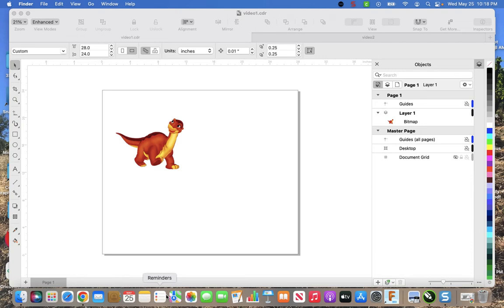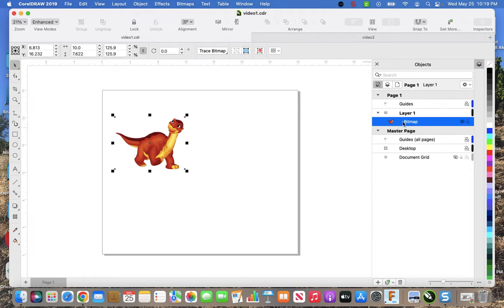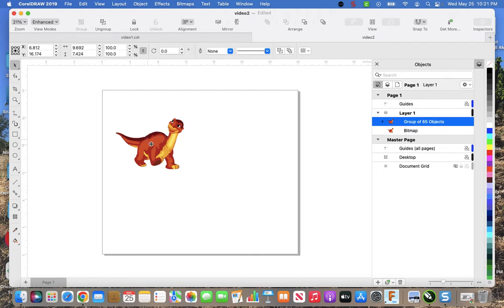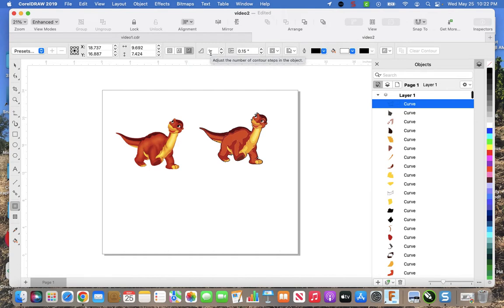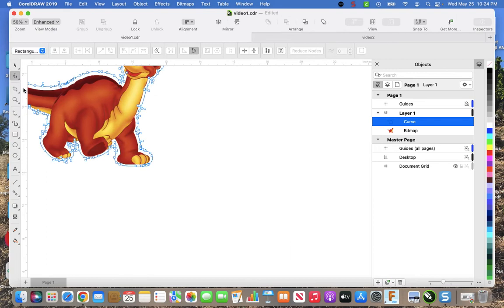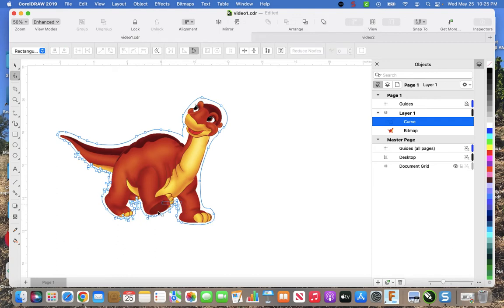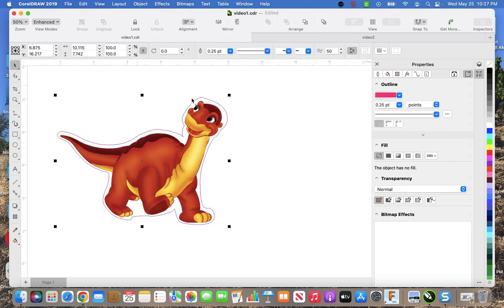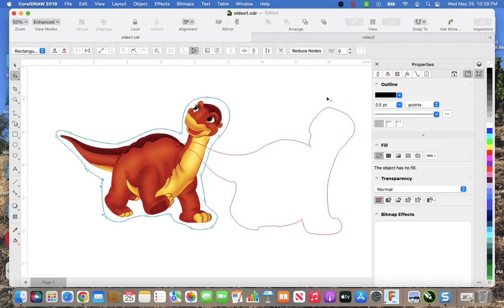ContourCutCorel2019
How to create a contour cut line to kiss cut stickers using Corel Draw 2019.